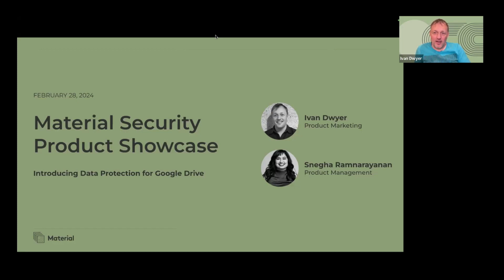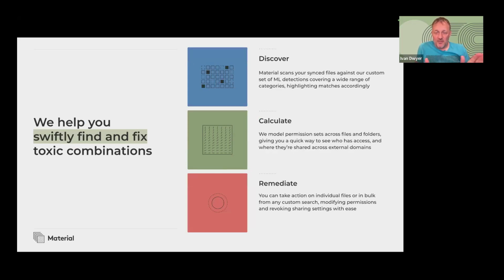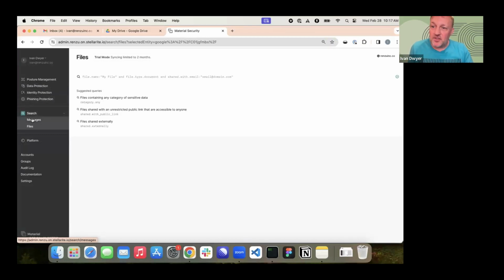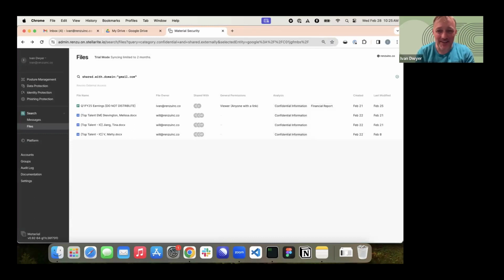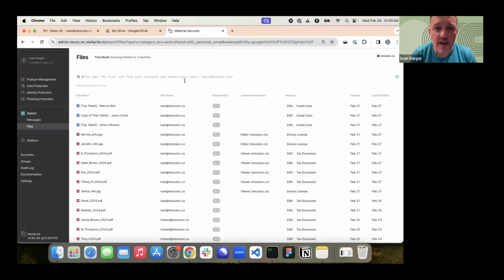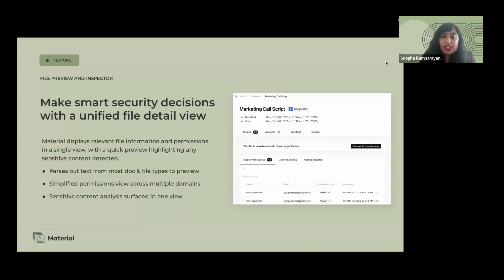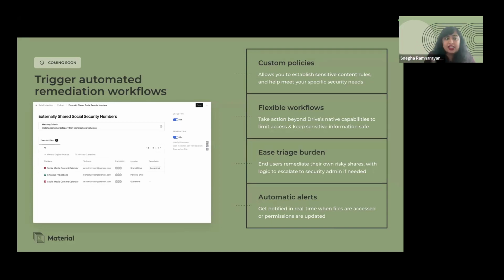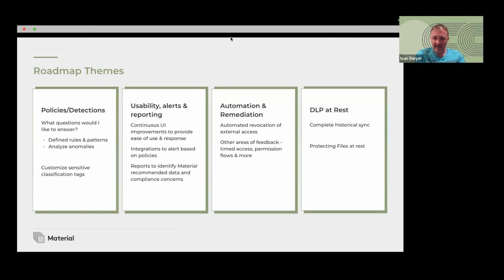Material Product Showcase: Introducing Data Protection for Google Drive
A deep dive into our new product – Data Protection for Google Drive, designed to control the sprawl of sensitive data spread across your shared file repositories.

In this webinar session, we cover:

- Why we built the product the way we did to secure the productivity suite
- Live demo of Google Drive search & discovery features
- Upcoming roadmap themes around automation and more

Session Hosts:

- Ivan Dwyer: Product Marketing
- Snegha Ramnarayanan: Product Management